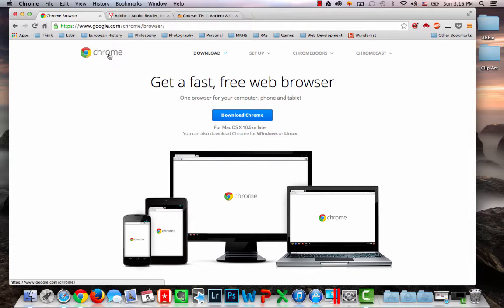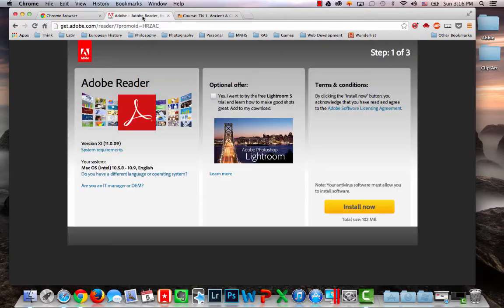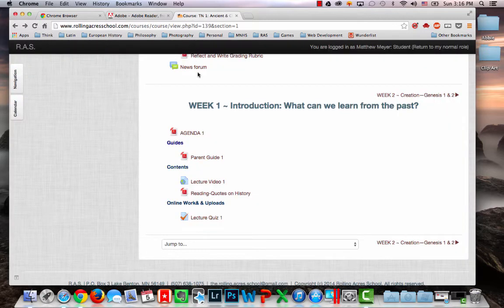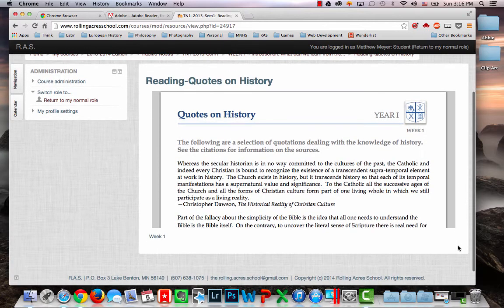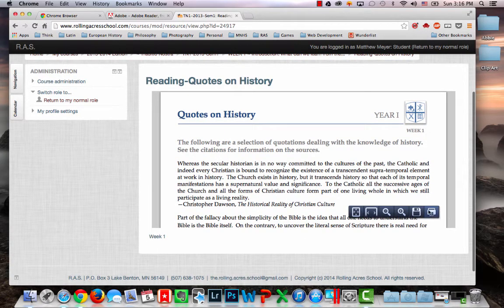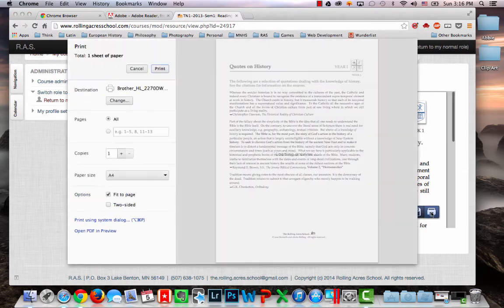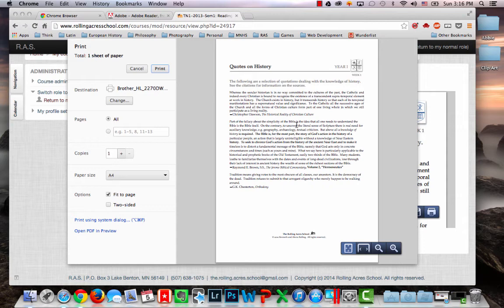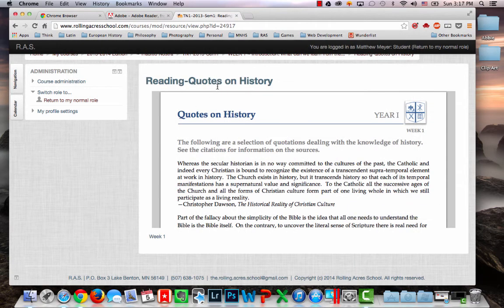How to Print Embedded PDF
This video walks you through the process of printing an embedded PDF in the Schola Rosa Moodle site using Google Chrome.